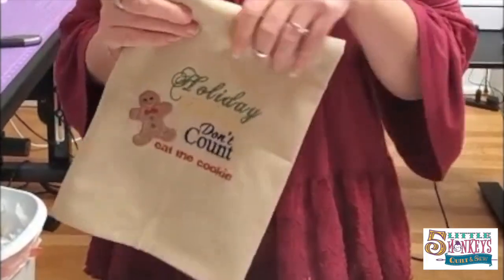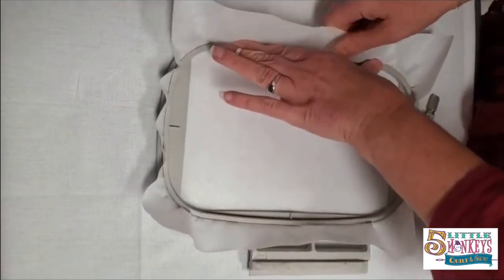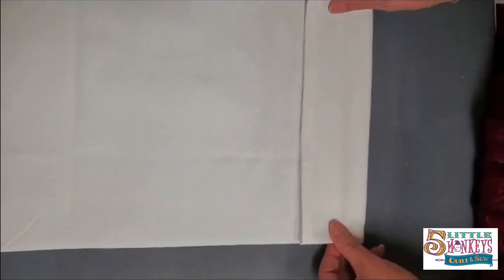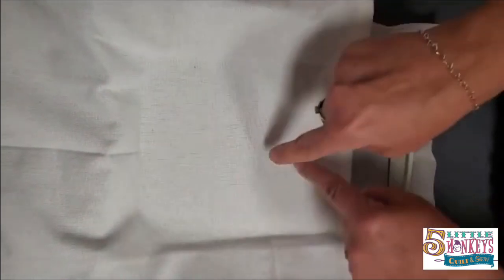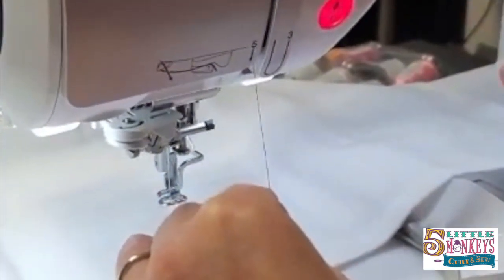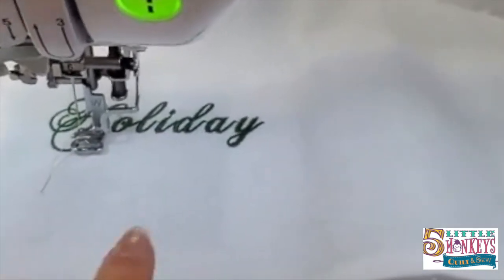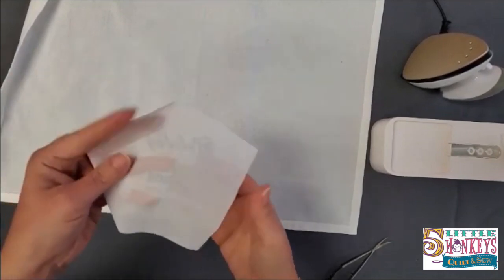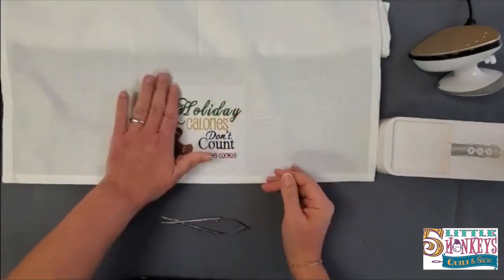Christmas in July: Machine Embroidery for Beginners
Day Eleven of Christmas in July 2023. This embroidered dish towel is beautiful. Angie does a fantastic job explaining embroidery for beginners or people learning to use their Brother machine. Follow her tips to make your own embroidered towel using Angie's custom design.

Steps:

0:00 - Intro
0:40- Heat N Sta
1:18 - Hoop
5:41 - Stitching the Design
9:41 - Cleaning up the Design
12:03 - Outro